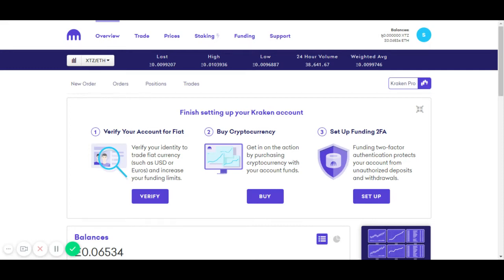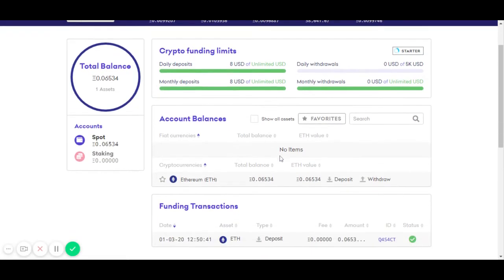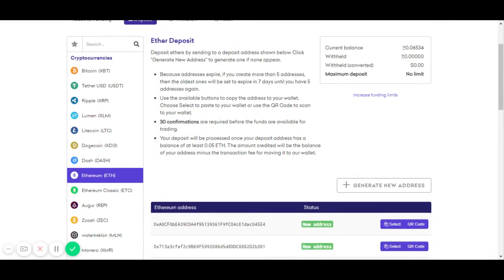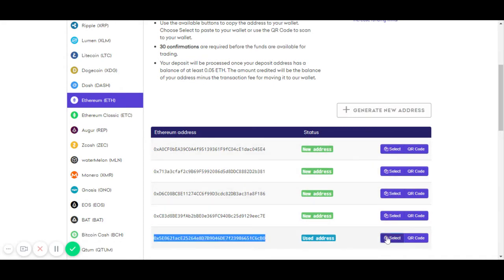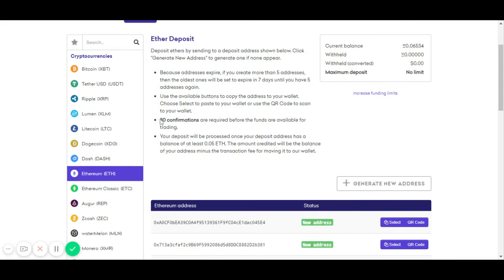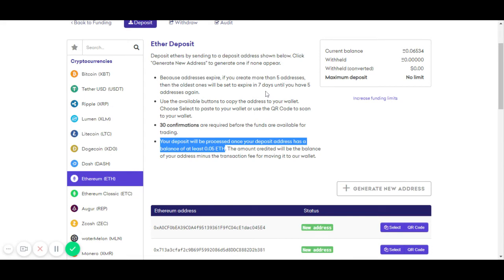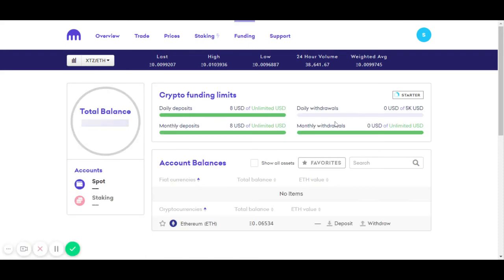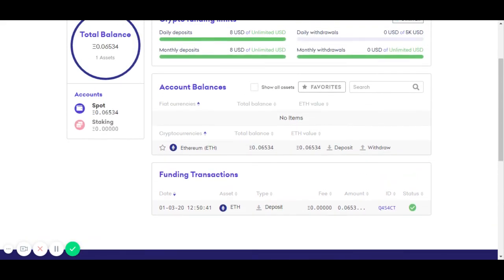How To Deposit ETH in your Kraken Wallet?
Learn how to deposit Ethereum (ETH) cryptocurrency in a Kraken Wallet in under 2 minutes.

In this quick walkthrough, we show you how to choose the currency pair, generate an Ether wallet address inside the Kraken platform so you can fund it. Once funded, you can start trading it for other cryptocurrencies.

Follow Fast & Clean to know more on How to use the latest and greatest apps.